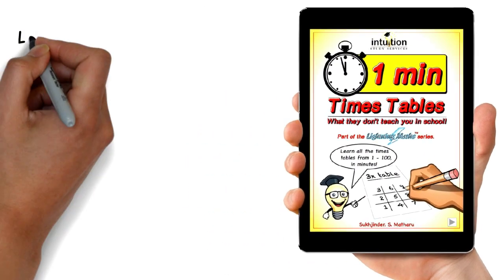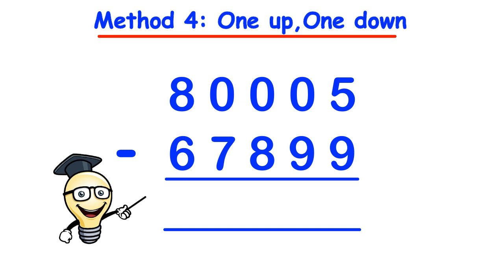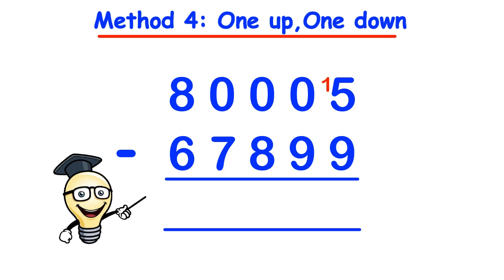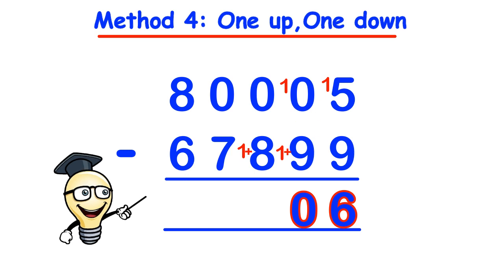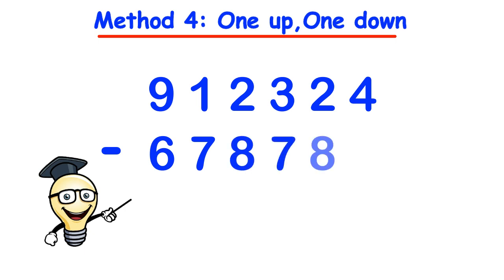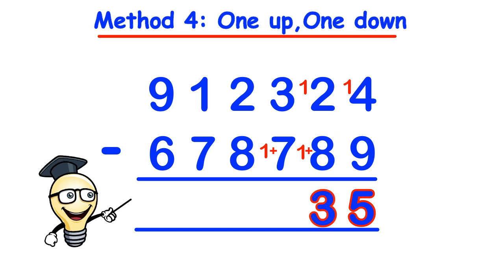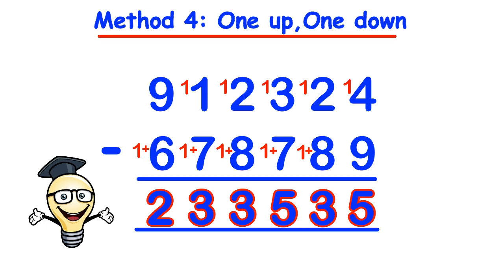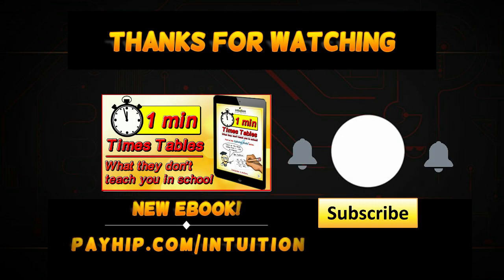HOW TO SUBTRACT using ONE UP, ONE DOWN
Become apart of the Intuitive Mindz collective.

Follow along this tutorial of how to subtract using the one up, one down method that is not taught commonly in schools.